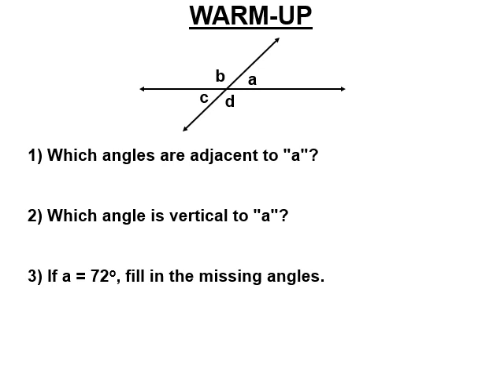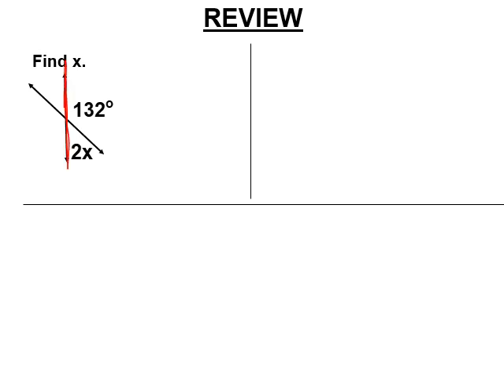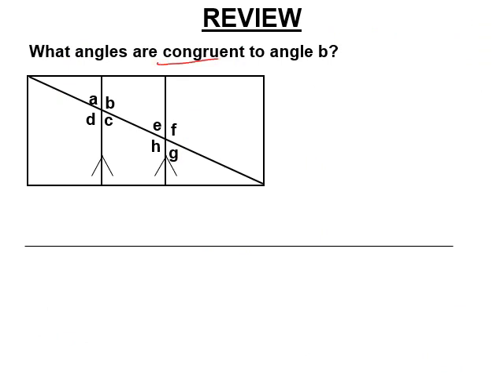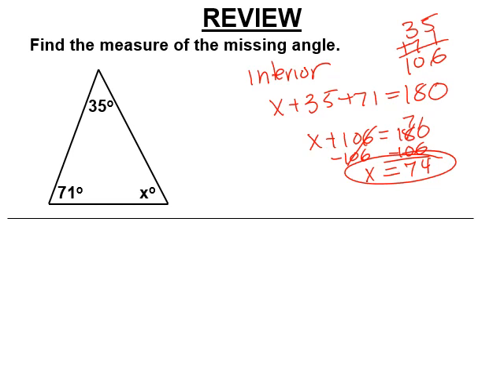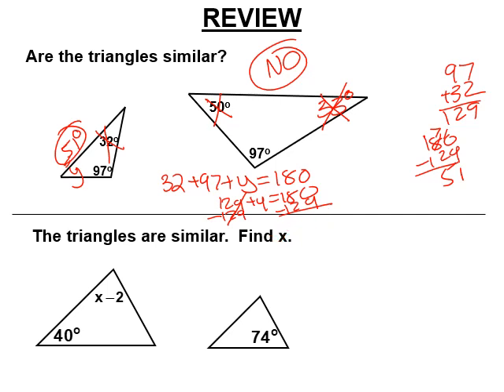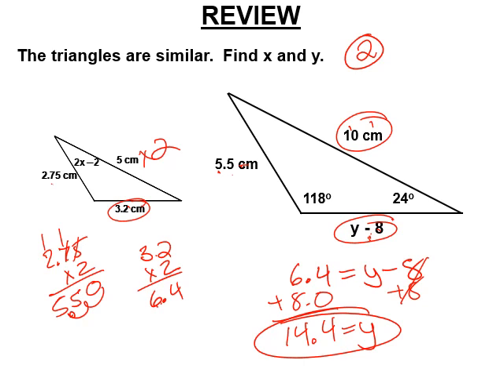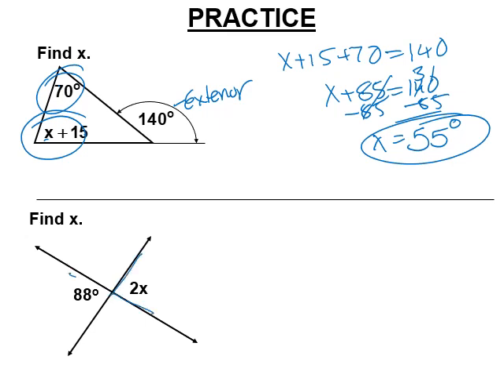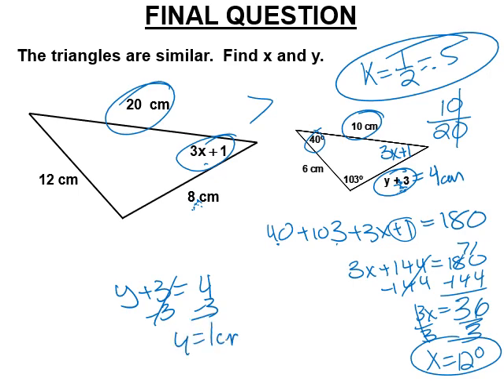Review Unit 16 Angles